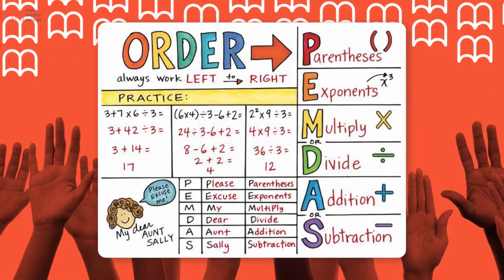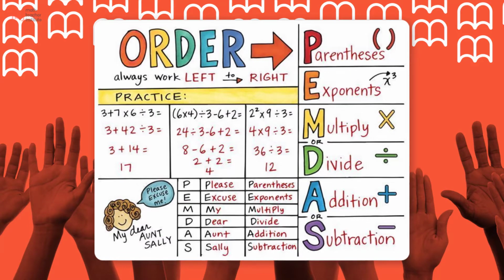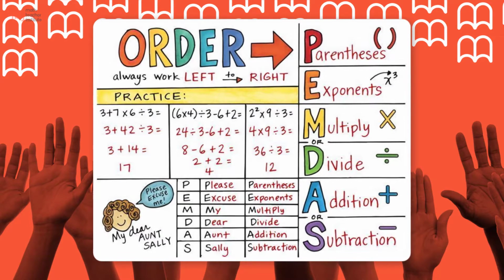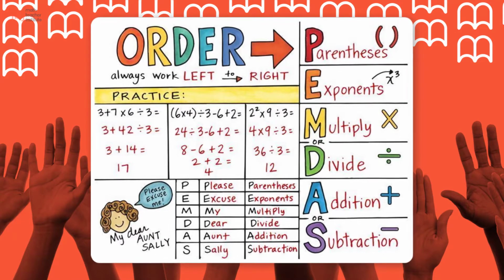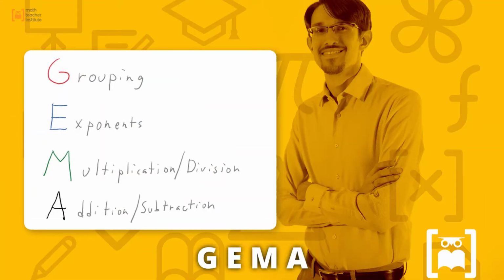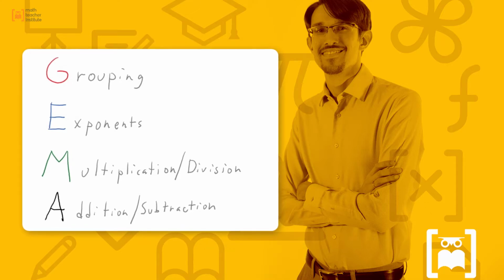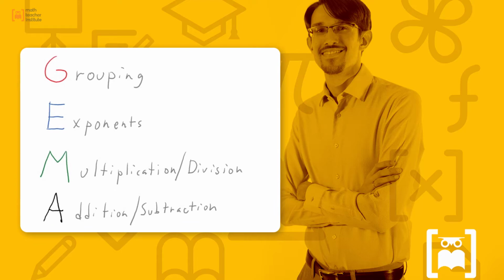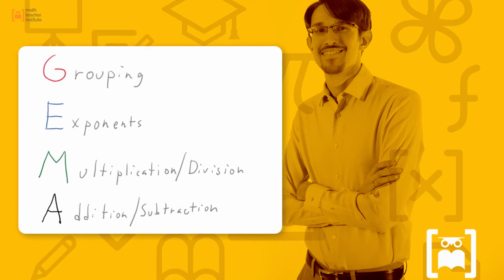Please Stop Teaching PEMDAS!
Welcome Math Teachers, to Math Teacher Institute - let's level up our math teaching together! :)

Today we're going to talk about the order of operations, specifically the old acronym PEMDAS.  If you're still using PEMDAS to teach order of operations, you won't want to miss this one.  We'll talk about the issues with PEMDAS, and then talk about a better, more conceptual way to teach order of operations in your math class!

GET IN TOUCH:
If you’d like to talk, I’d love to hear from you.

Would you like me to come work with you and your colleagues?  I work with new and established schools around the world, and I'd love to work with you.